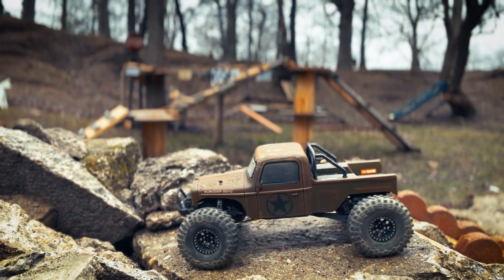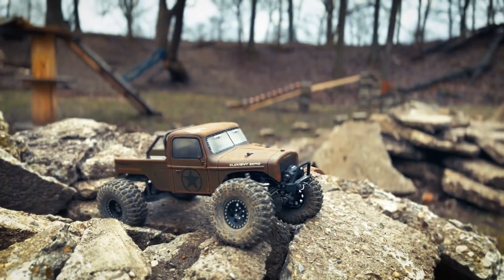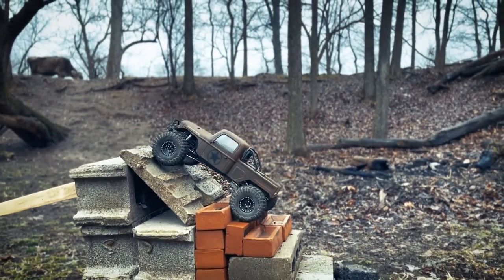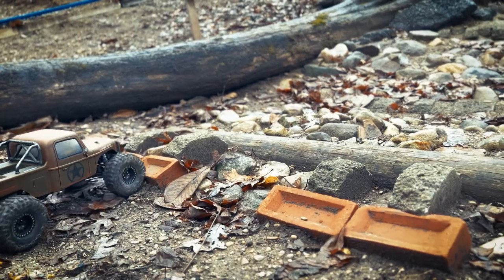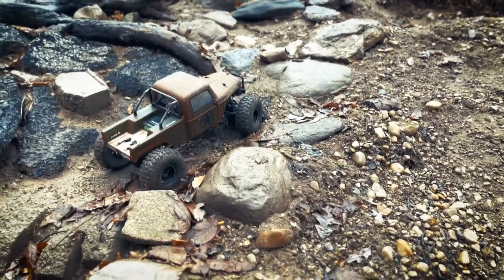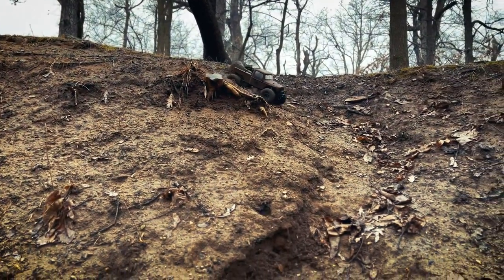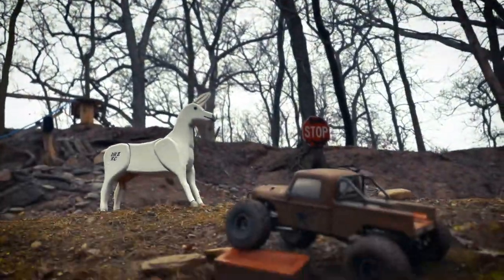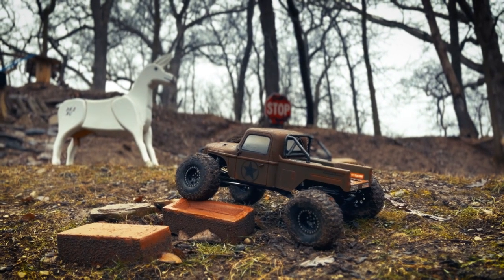Ecto- prepping for it’s first comp.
I’ve done a handful of new mods and setup changes in preparation for a comp coming up next weekend. I’ve never actually even be present at a comp before, let alone run in one, so this should be interesting. I have zero expectations on performing well, but it sounds like a blast just to be there. Luckily this one is only an hour or so away, the closest comps I’ve heard of before this have been around 3 hours away, so I’ve never even tried to attend. Hopefully I can get the Ecto performing the best I can, with what I’ve got on hand, and give it a shot. I’ll definitely try to get some footage while I’m there, but being my first time with this group, I’m not sure what to expect. I’ll have updates regardless.